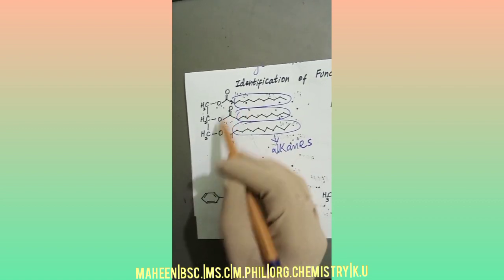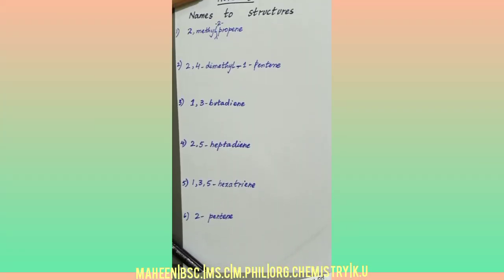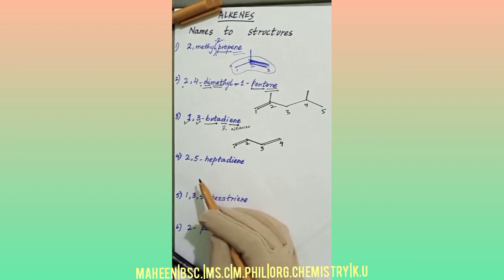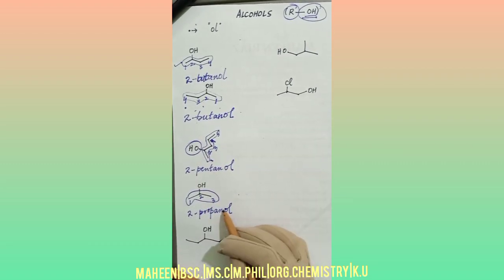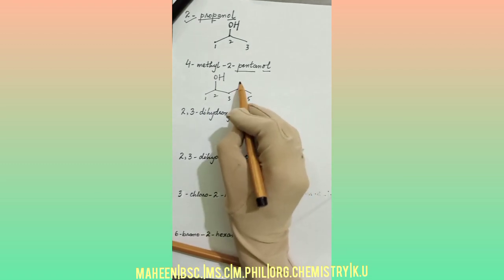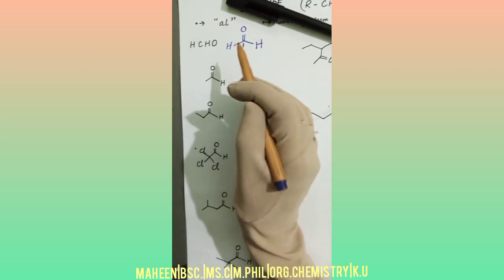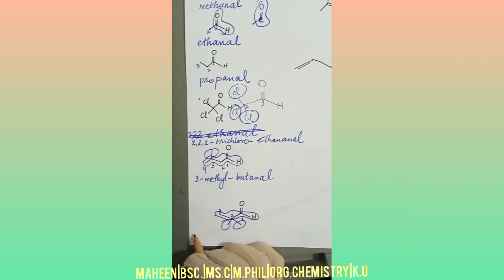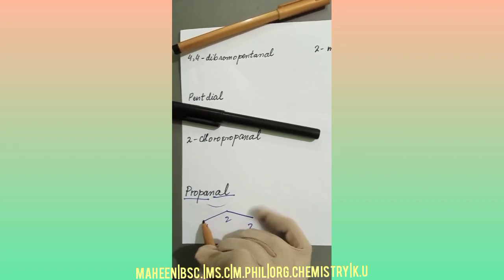IUPAC Nomenclature|Aldehyde & Alcohol in detail|structure to name & name to structure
Aldehyde ketone organic chemistry#iupac
Edit: IN ALDEHYDE SECTION (FROM STRUCTURE TO NAME)
Its pent-4-en-1-al not pent-4-ene-1-al
             OR
Its 4-pentenal not 4-penteneal